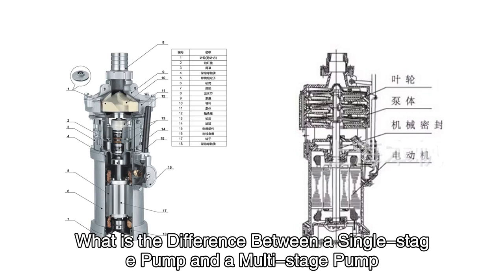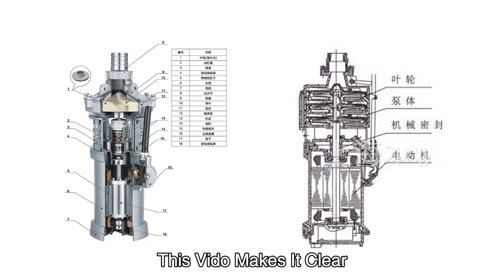What is the Difference Between a Single-stage Pump and a Multi-stage Pump?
1.Distinguish
Number of Impellers

Single stage pump structure
Multistage Pump Structure
（↑ Multistage Pump Structure）
1. Single-stage pump: there is only one impeller in the pump. At normal speed, the large lift generated by a single-stage pump can reach 1 ~ 1.5MPa;
2. Multistage pump: the pump has 2 or more impellers.
The liquid flows through each impeller in turn, and one impeller is the first stage.
The more stages, the higher the lift. The number of stages of the multistage centrifugal pump is generally between 2-13 stages, which is inconvenient in installation and operation. Now, with the development of the machinery industry, multistage centrifugal pump is developing in the direction of high speed and few stages. At present, the high-pressure centrifugal pump manufactured by DUBAO has only 2-3 stages when the rotating speed is more than 7000 rpm.
Lift
1. Single-stage pump: the lift is lower than 0.2MPa (20m water column);

2. Medium pressure pump: single-stage head is 0.2 ~ 1MPa (20 ~ 102m water column);

3. Multistage pump: the single-stage head is higher than impa (greater than 102m water column).

The single-stage head value of the multi-stage pump is equal to the value obtained by dividing the total head value of the pump by the number of stages.

The pump is classified as the low-pressure pump, medium pressure pump, or high-pressure pump according to the single-stage head value, which is inconsistent with the habit of dividing the high and low pressure of the pump according to the total head value. If it is customary to say that the multi-stage pump is mostly a high-pressure pump, but according to the classification of the single-stage head, the multi-stage pump is not necessarily a high-pressure pump. Such as 100d45 × Although the 8-stage centrifugal pump has 8 stages and the total head reaches 3.6mpa (367M water column), its single-stage head is only 0.5m 45MPa (46m water column), still only a low-pressure pump. Only the multi-stage pump with high speed and small stage can be regarded as a real multi-stage pump due to the high single-stage head.

2.Purpose
Application of single-stage pump in waste gas tower

Compared with the single-stage pump, the difference is that the multi-stage pump has more than two impellers, which can absorb and press water in stages and stages, so as to lift the water to a very high position, and the lift can increase or decrease the number of stages of the pump impeller as needed.
Multistage pumps are mainly used for mine drainage, urban and factory water supply, and few are used for agricultural irrigation.
They are only suitable for lifting water in high mountain areas with high lift and small flow to solve the difficulty of drinking water for human and livestock.

The above is the difference between a single-stage pump and a multi-stage pump.

china pump

DUBAO's main single-stage pumps include magnetic single-stage pumps, vertical single-stage pumps, centrifugal single-stage pumps, high and low-temperature single-stage pumps. Multi-stage pumps include vertical three-phase motor, stainless steel multi-stage pipeline pump, horizontal stainless steel multi-stage pump, and other pumps.